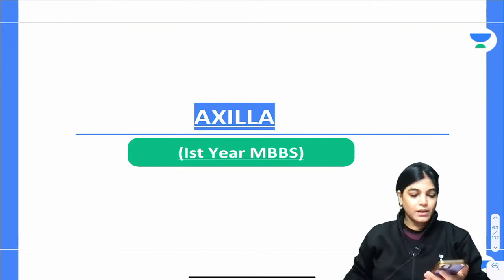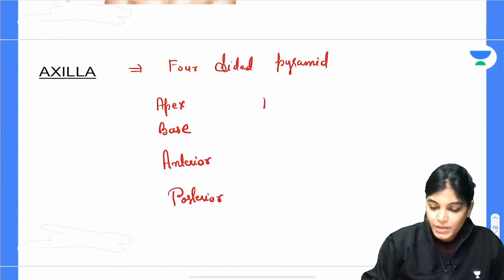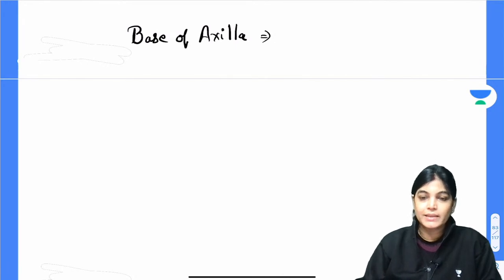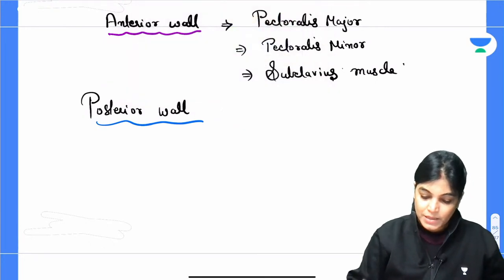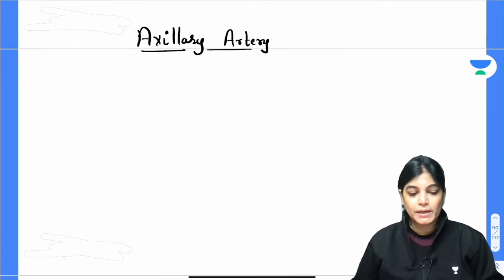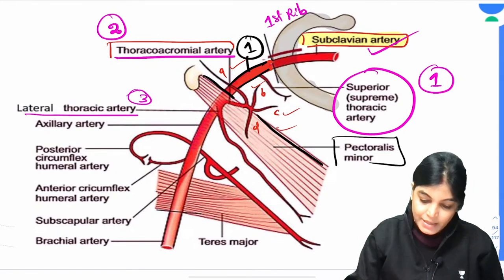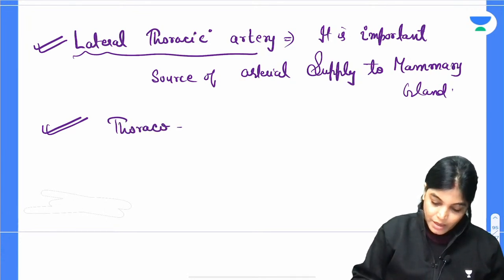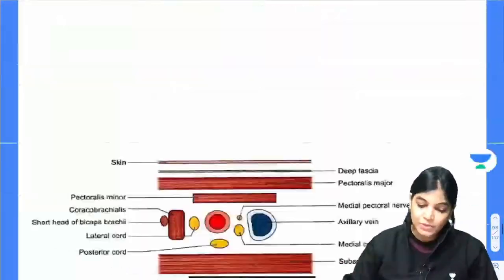Clinical Anatomy (Axilla) | Focus Prof 1 : Anatomy | Unacademy Future Doctors l Dr.Monalisa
In this session, Dr. Monalisa will be teaching about Clinical Anatomy (Axilla) | Focus Prof 1: Anatomy For MBBS.

Iconic:
- Live Batches
- Recorded Classes
- QBank & Notes*
- Video Lectures
- QBank 3.0
- Rapid Revision
- Snapshot & Treasures